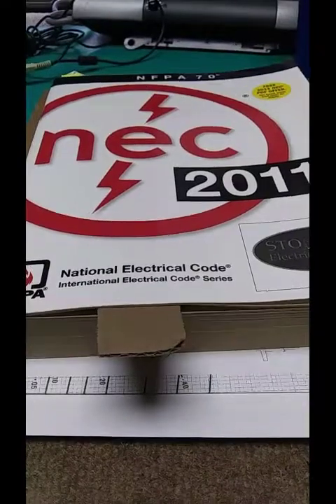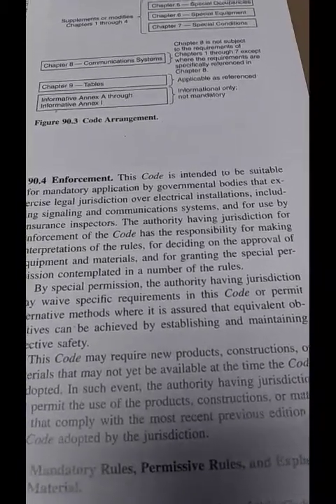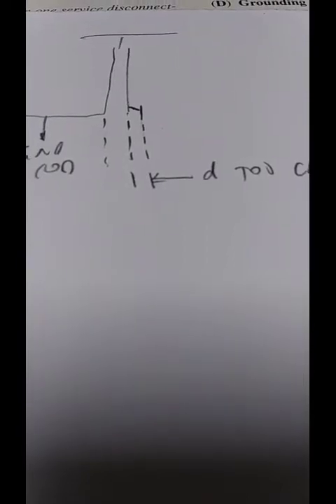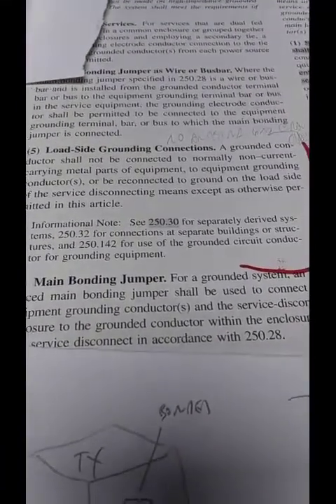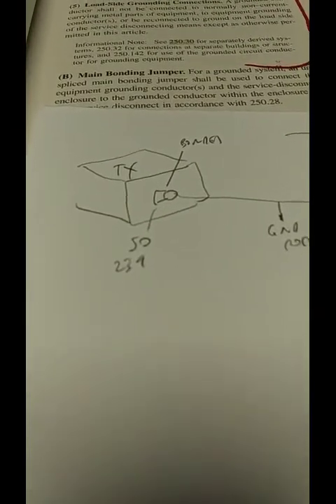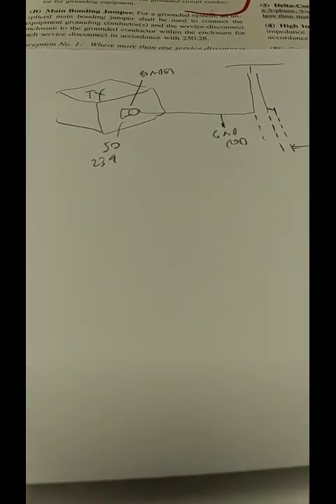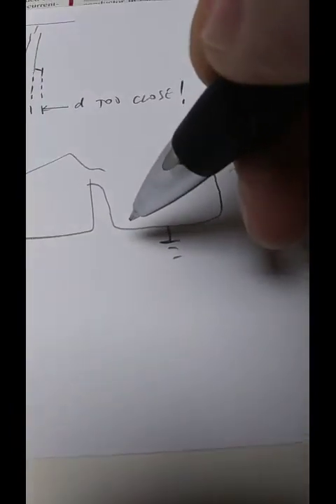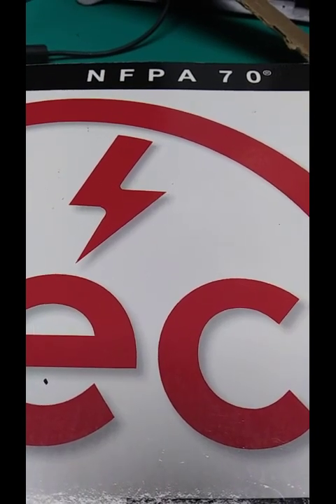Ground your Shack and Violate the National Electrical Code!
Audio missing at the beginning..." forbidden to ground equipment in your shack by National Electrical Code."

How Ham grounding VIOLATES US NATIONAL ELECTRIC CODE AND IS DANGEROUS.

Notice that Ham grounding NEVER discusses the Code, except maybe a narrow bit about ground rods.

Putting ground rods in is trivial.

Connecting that to equipment in the shack is A SERIOUS SAFETY HAZARD. Several, actually.

US National Electrical, Article 250.24(a)(5) code FORBIDS connecting your radio or other equipment to AC mains power thats grounded, then RE-GROUNDING IT AT THE LOAD. Re-grounding means connecting a ground connection to equipment thats grounded to the AC line. That results in two ground connections ( rods) that are NOT BONDED TOGETHER TO ELIMINATE VOLTAGE DROPS. If lightning strikes the ground, and the rods arent bonded together and close together, the ground currents may cause a high voltage to be dropped across the rods, also across the equipment. That can KILL ! It can also punch thru insulation on the AC wiring in your house and start leakage current that eventually can cause a fure!

Code also FORBIDS connecting a ground to the chassis of the equipment - grounding " a not normally current carrying conductor." The chassis of our Transceivers are a RF shielding enclosure that is not directly grounded to the AC mains. Thats not permitted to be grounded and that happens when a grounded feedline is connected to the antenna jack.

Such chassis are large accessible conducting surfaces and if you touch both a live point and the chassis, you could be shocked or injured.

Improper grounding may also 'short out'  GFI protection circuits by giving fault current another path to ground.